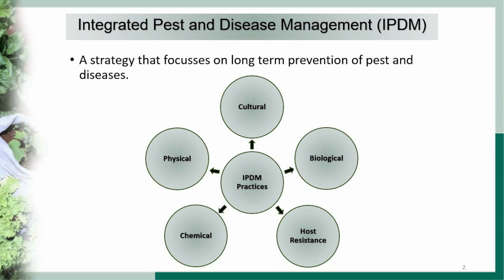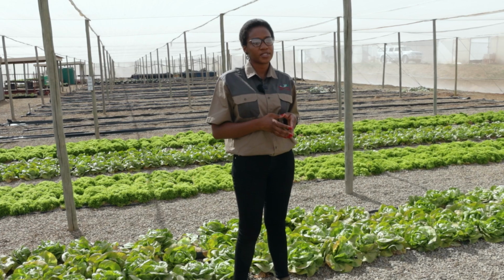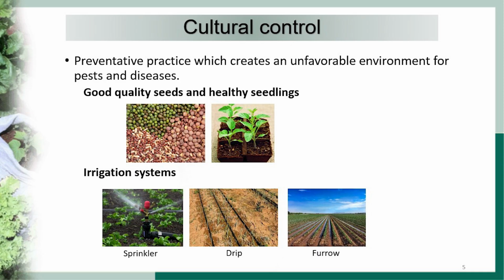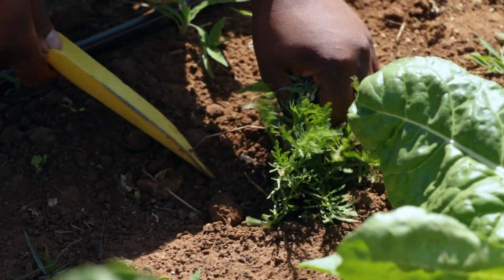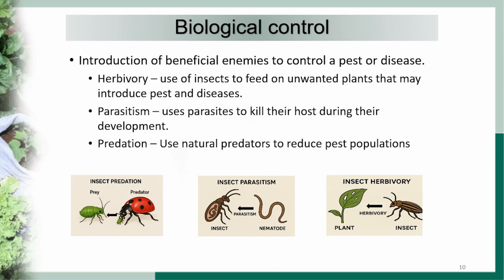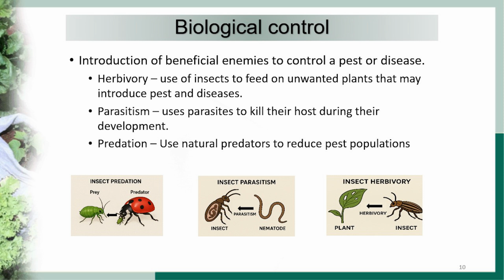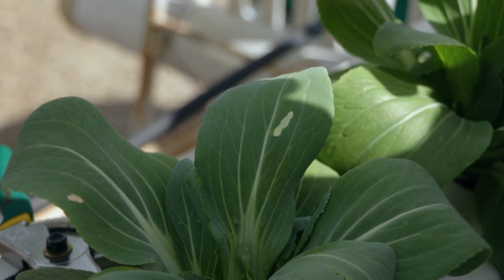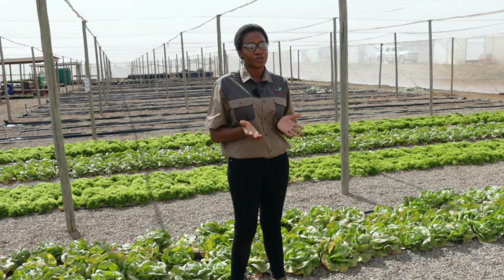Integrated pest disease management – how, when, where, and why?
In this training video the Agricultural Research Council's crop protection team working in the Vegetable, Industrial, and Medical Plants Department, discusses the ins and outs of integrated pest disease management.